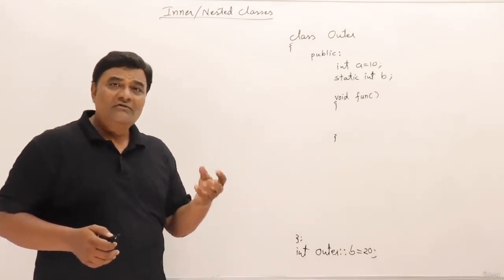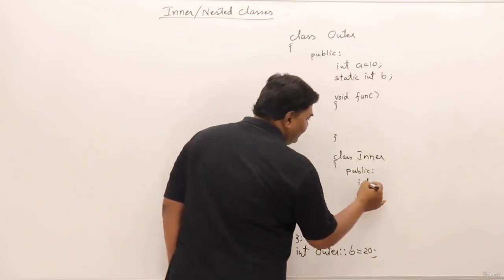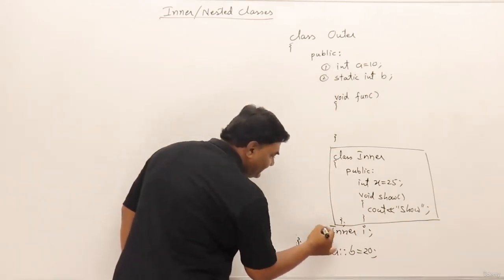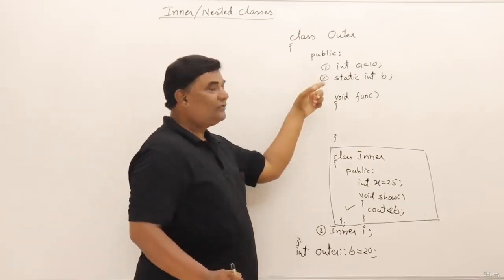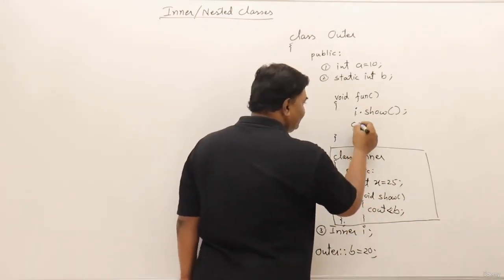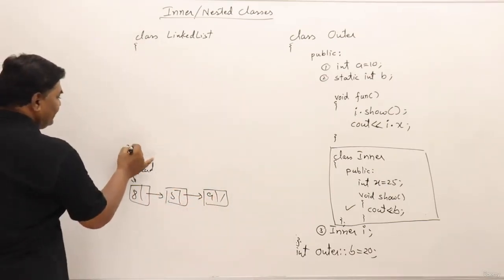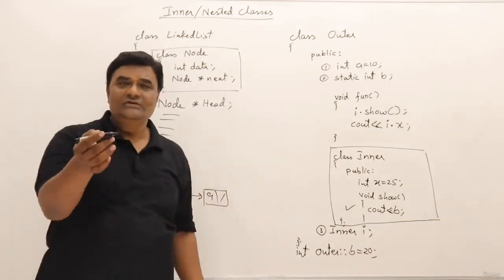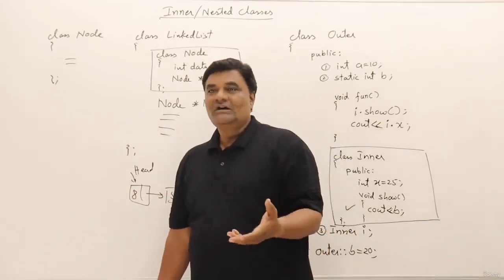007 InnerNested Class